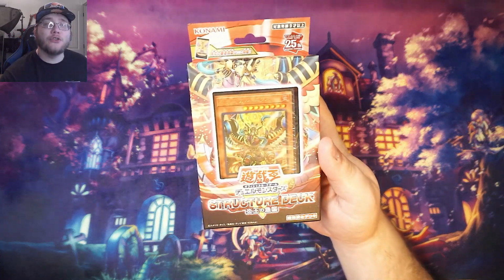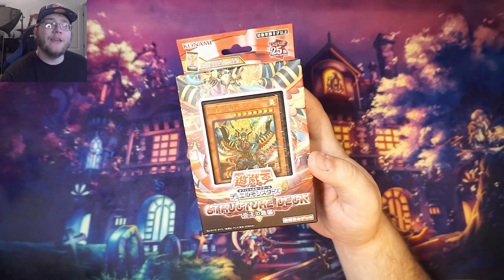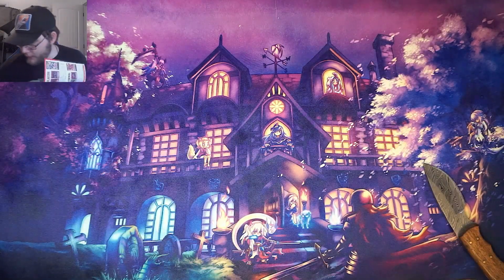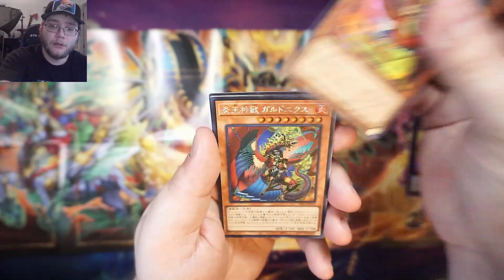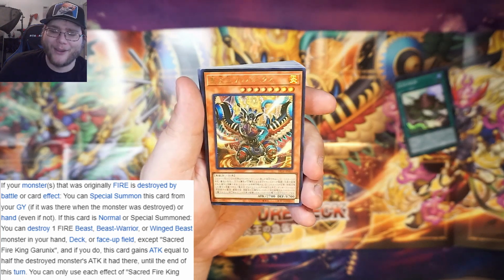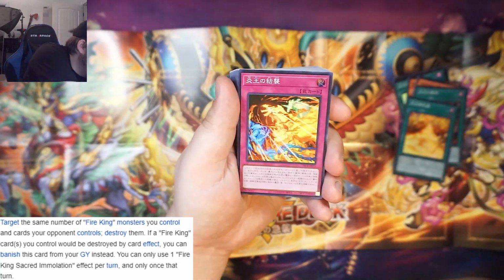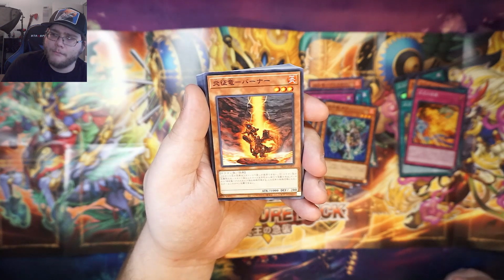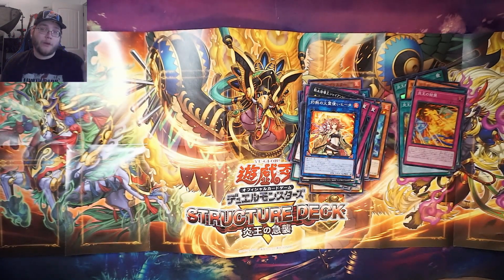*NEW!* Yu-Gi-Oh! Onslaught of the Fire Kings Structure Deck R Opening!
Today we are opening the NEW Yugioh Onslaught of the Fire Kings Structure Deck R! What do you guys think of the new Fire King cards?